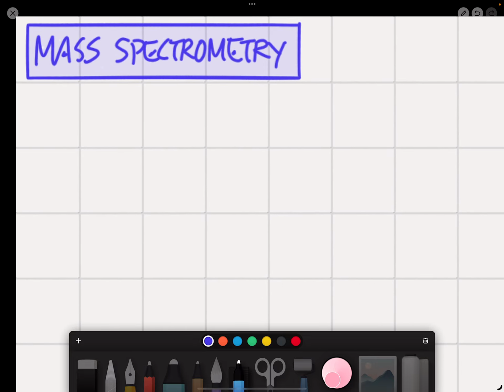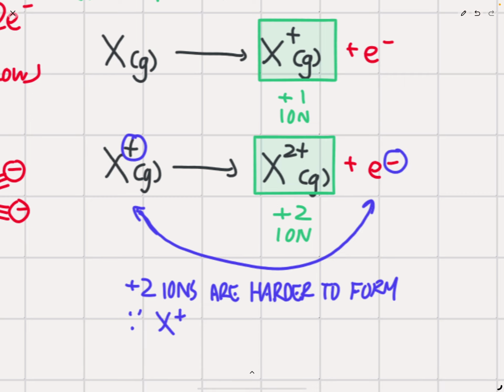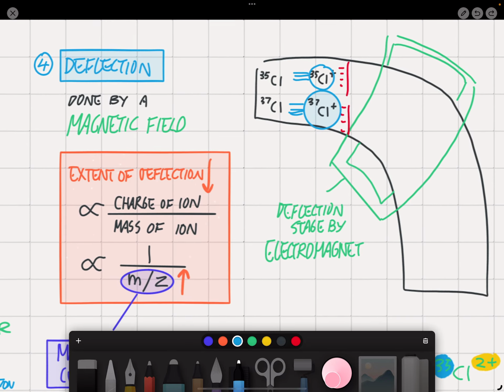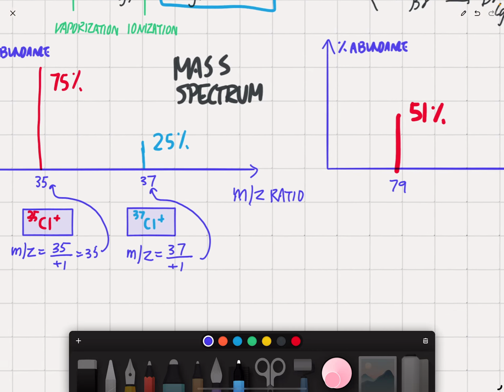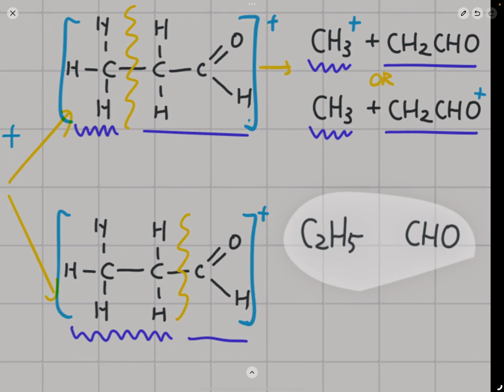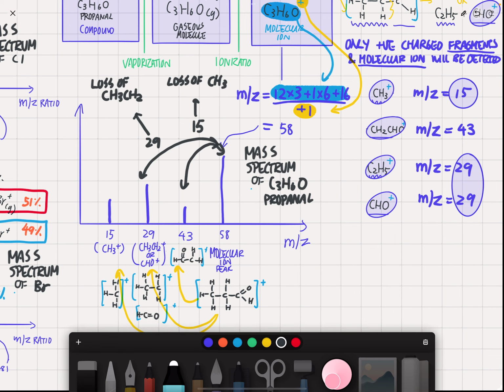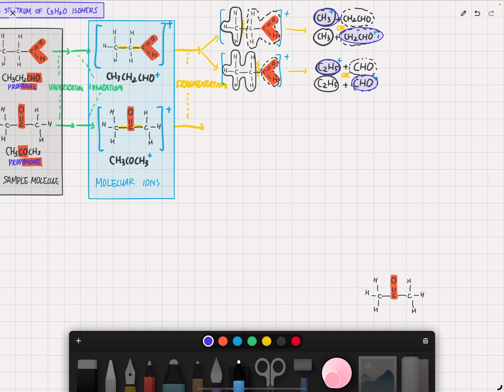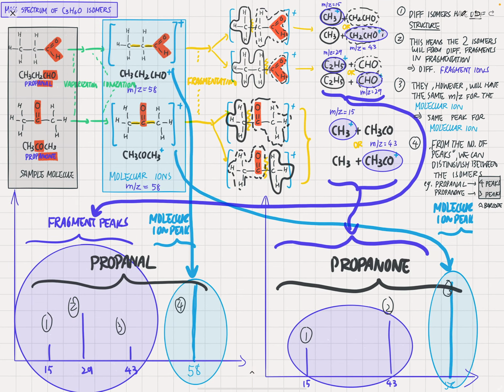S6 Analytical Chemistry “Mass Spectrometry”